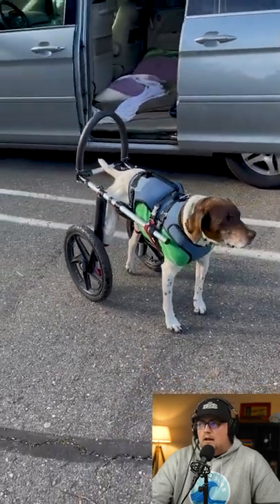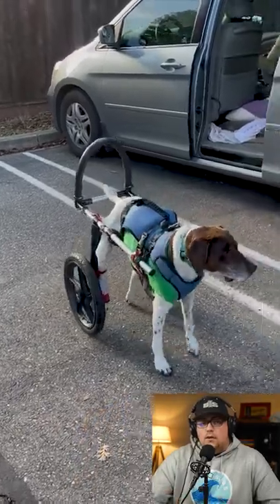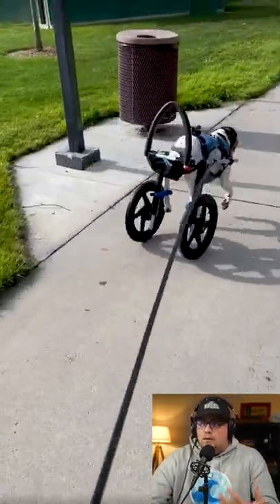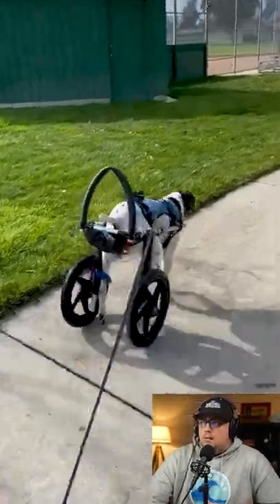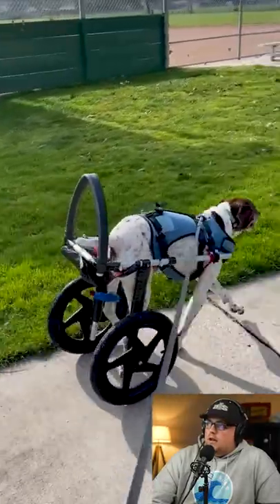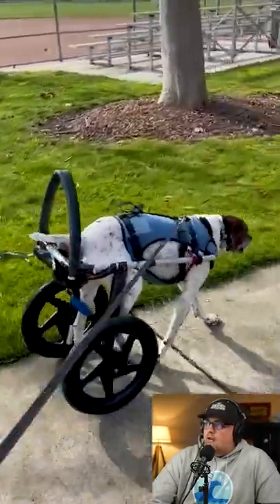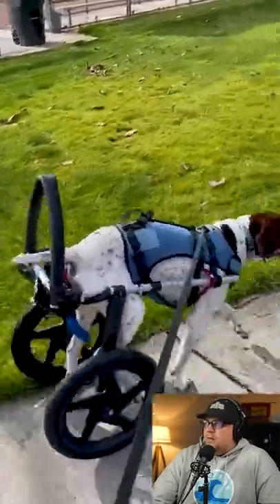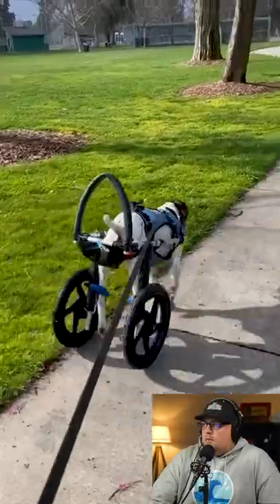DIY Idea: Sturdy DIY Dog Wheelchair!